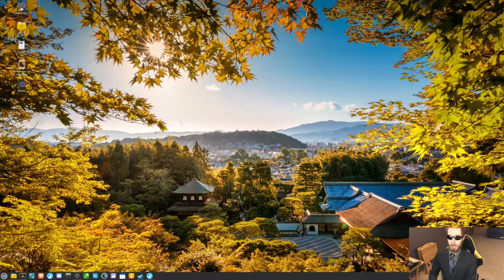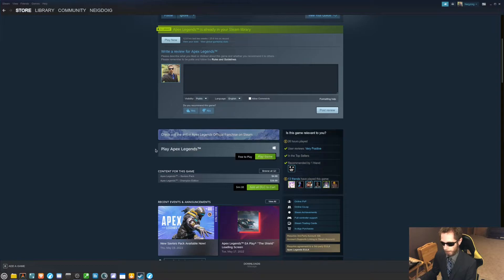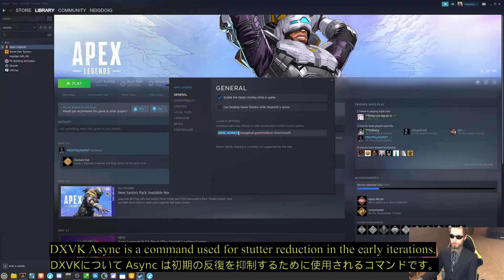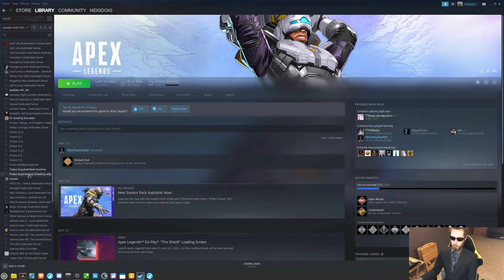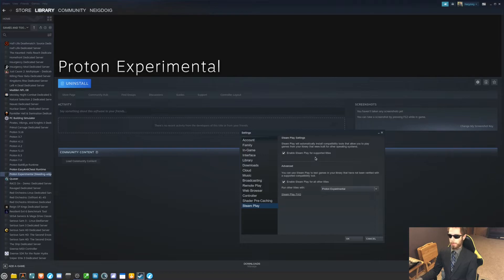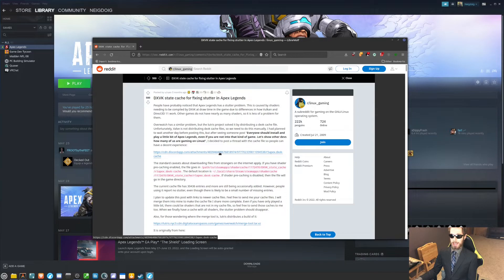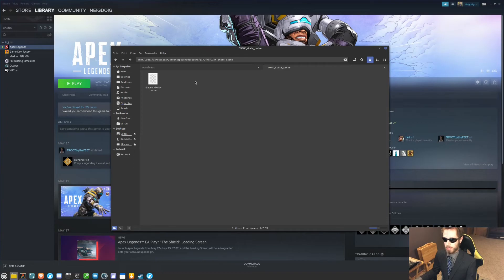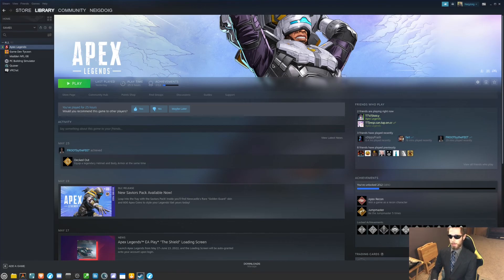[OUTDATED] How to Install and Optimize Apex Legends on Linux and Open Source Software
2025 Update: This tutorial no longer works on Linux due to EA deciding to enforce a blanket ban on all Linux players due to Proton support being permanently disabled by them.

Today, the Android goes into how he plays Apex Legends on Linux and how he optimizes it, so you can do the same. This is for the best stutter-reduced experience if you still experience stuttering due to poor shader compilation.

As promised, this is the link to the DXVK State Cache for this game:

今日、アンドロイドは Linux で Apex Legends を再生する方法と、最適化方法を説明します。 これは、貧しいシェーダーのコンパイルのためにまだ散乱経験を経験している場合は、最高のstutter-reduced経験のためです。

COPPAについて コンプライアンス: 子供のオンラインプライバシー保護法に従って、このチャネルは、13歳未満のコンテンツの配布は行いません。特に、歌う、ABCの、等。 このチャンネルに投稿されたものはすべて、親の許可なく13歳以上、親の許可なく18歳以上の方、または親の監督で13歳未満の方に適しています。 CoculesNation で作られたすべてのコンテンツと、他の CISN ブランドは PG の評価以上です。